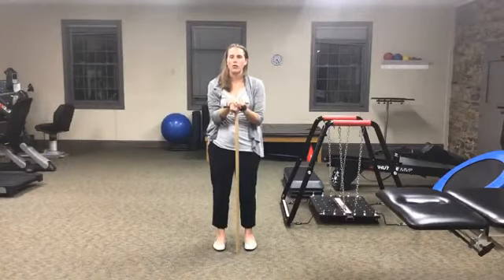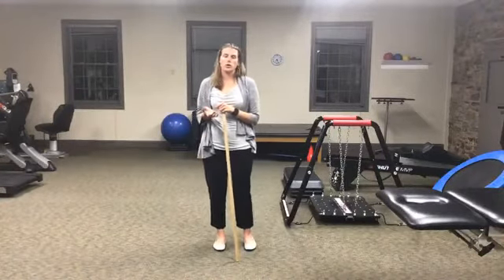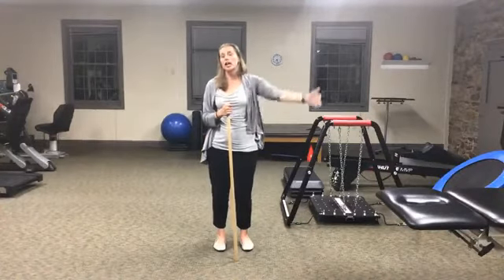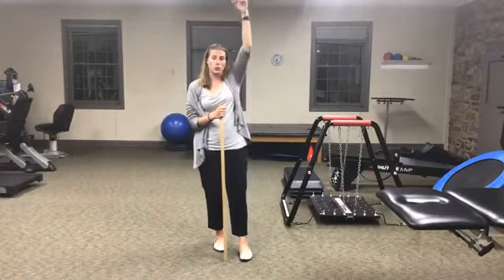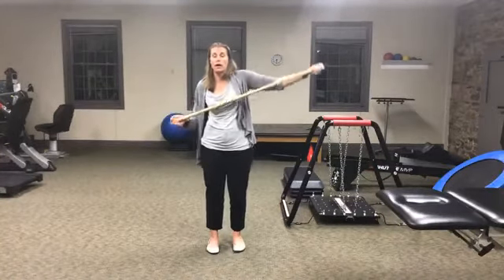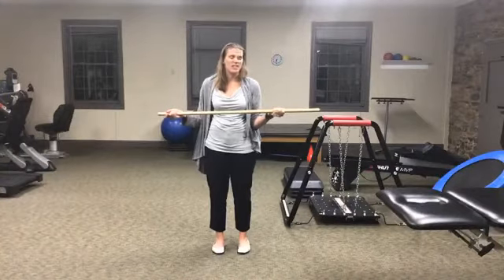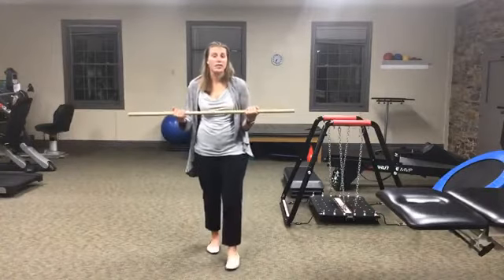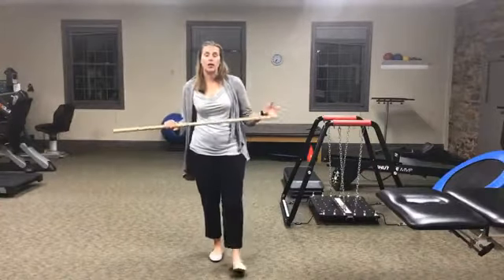Top 3 Physical Therapy Exercises for Frozen Shoulder (Adhesive Capsulitis)